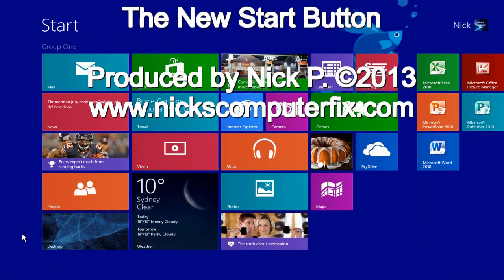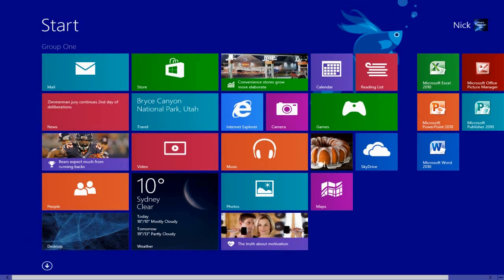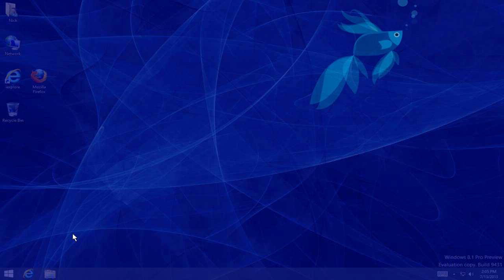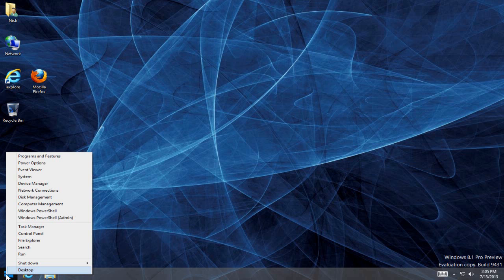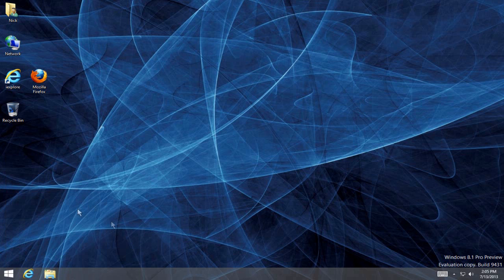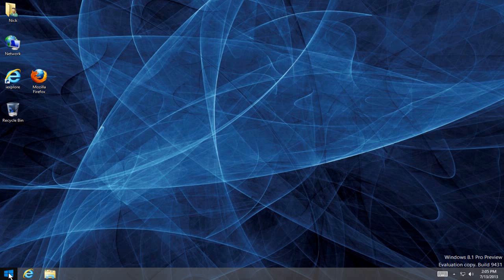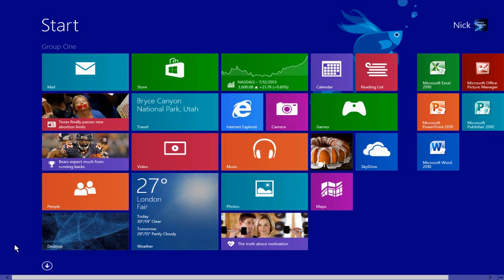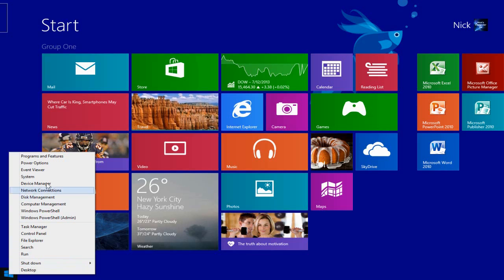Windows 8.1 Start Button - Start Menu it's Back - Preview & Review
Windows 8.1 Start Button - Start Menu it's Back. Microsoft has officially brought back the Start button with the upcoming release of Windows 8.1. Windows 8.1 release is expected in time for Christmas 2013. Watch this video and see the new windows 8.1 start button in action right on the Windows 8.1 Start Screen in this software tutorial.